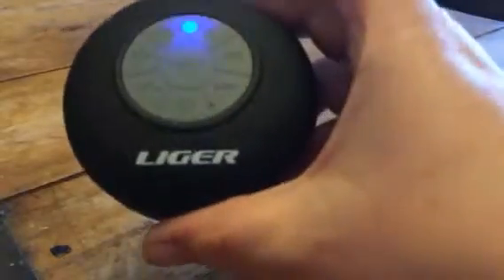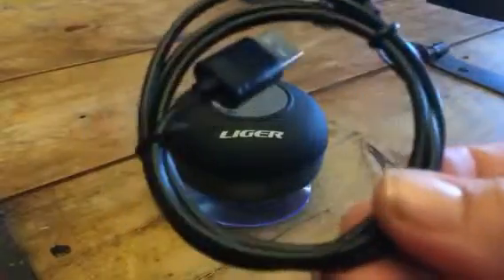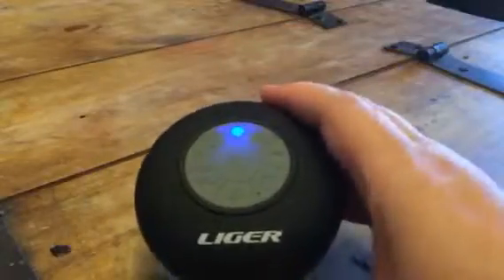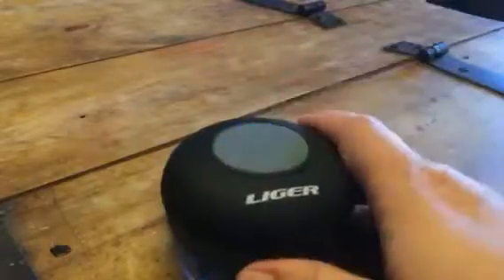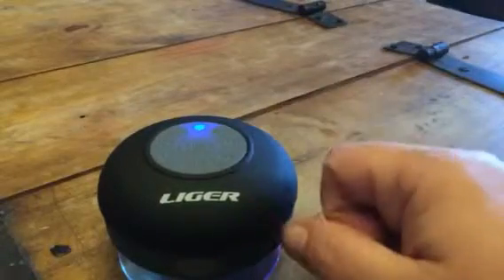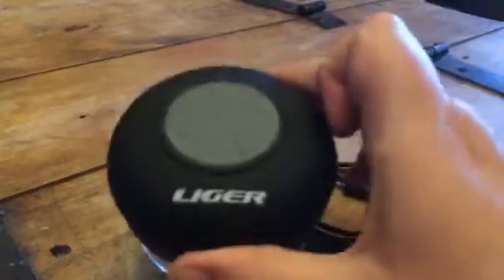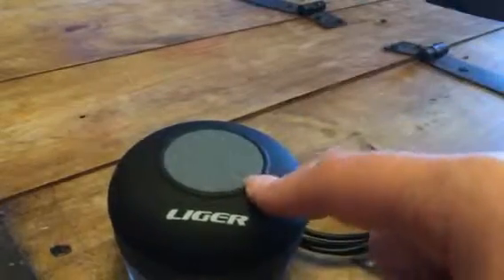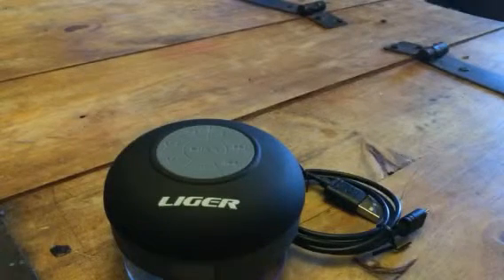Liger Bluetooth Wireless Shower Speaker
We just found this great waterproof blue tooth speaker from Liger. This speaker is awesome because it's waterproof. So it comes with a suction cup on the back of it so you can just suction it right onto the wall in the shower and then hook up your phone or iPod (which you can keep somewhere safe and dry) and you can have your music right in the shower. It works really well. You can get FM stations as well. The sound quality is awesome, it sounds great even over the running water. It comes with a charging cord that you will need to charge it, it's a USB charger so you can charge it with a USB charger or on your computer. Great product and lots of fun! I received this item complimentary or at a reduced price for my honest review. However, I only recommend products I truly love and use to my readers.